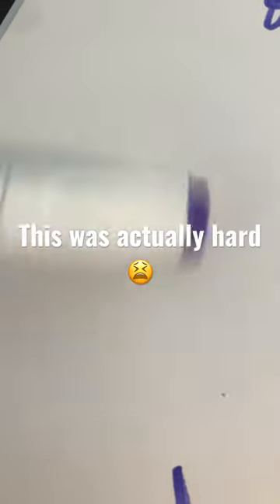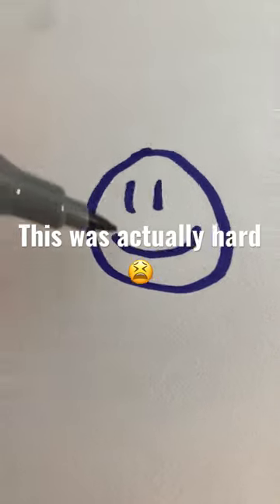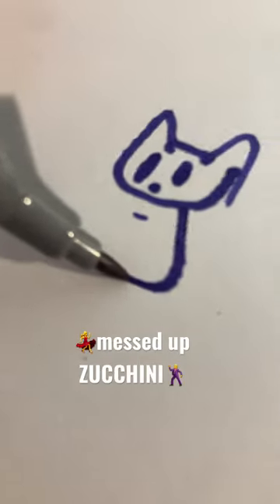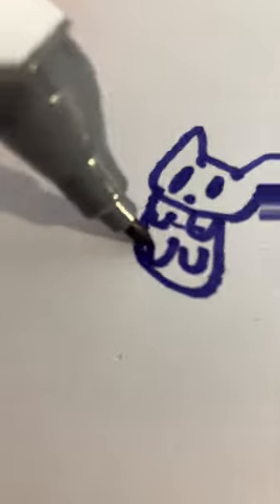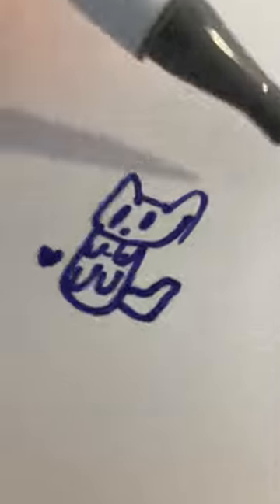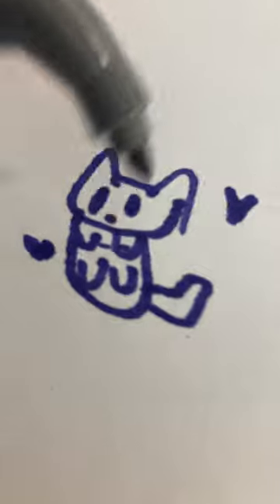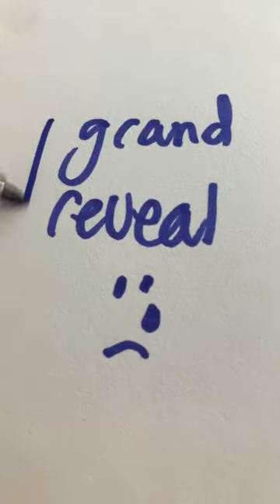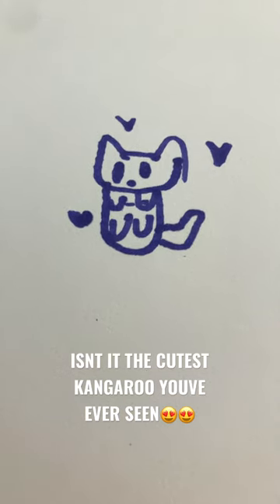Messed up zucchini 😸